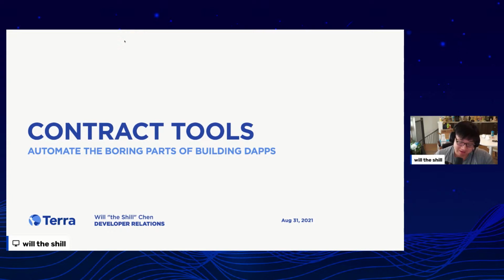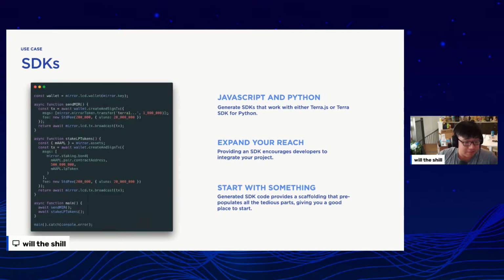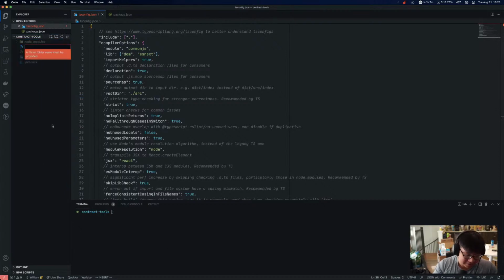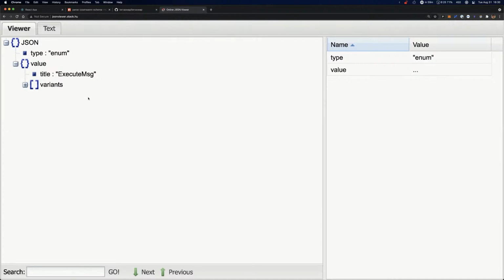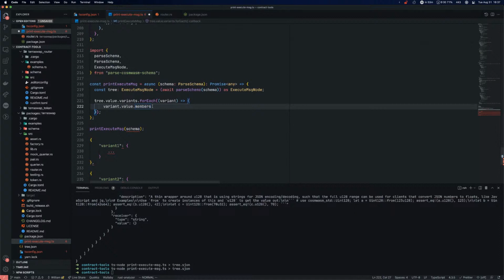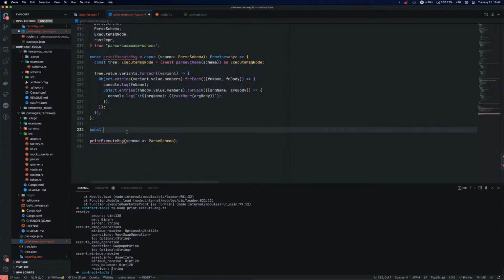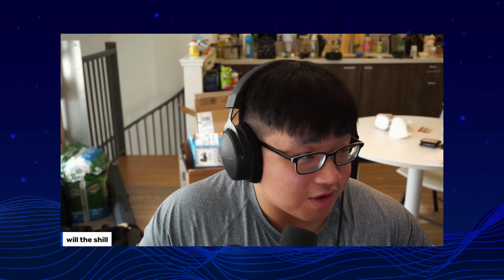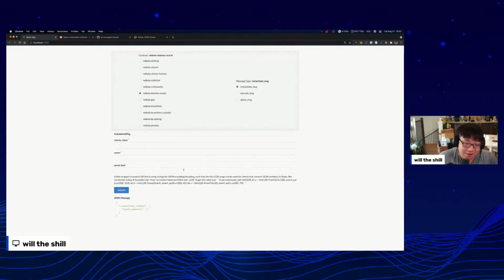Contract Tools with Will Chen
Get a sneak preview of the new contract tooling available on Terra with TFL’s Head of Developer Relations.